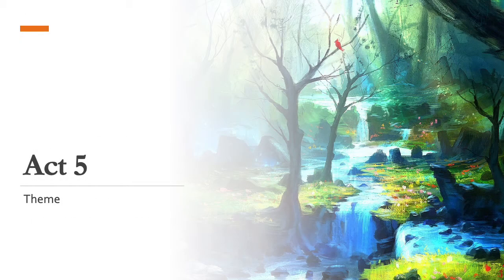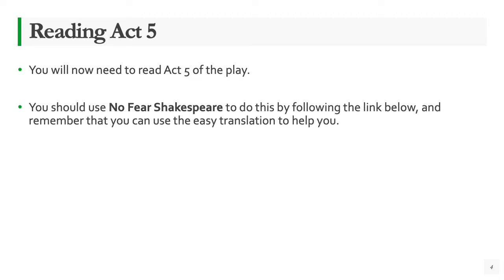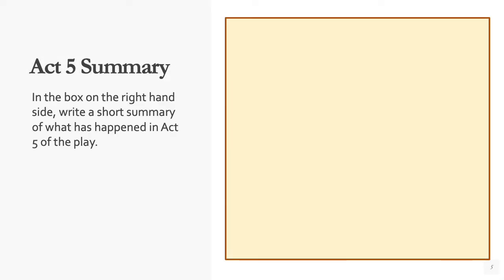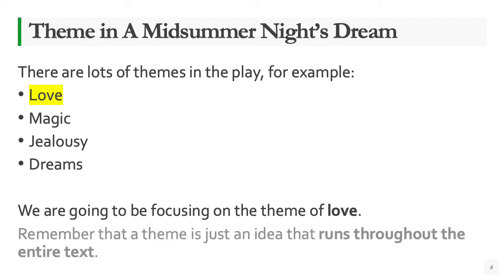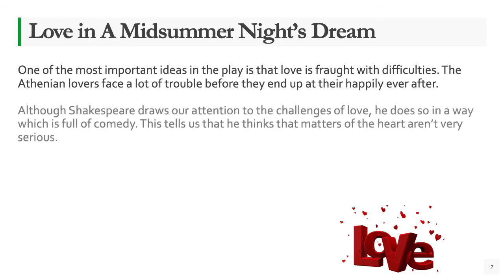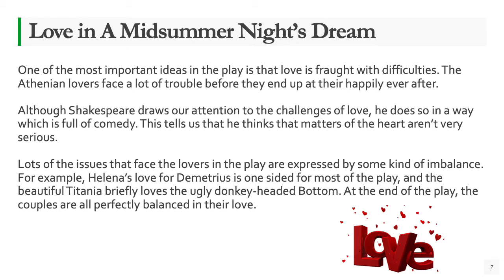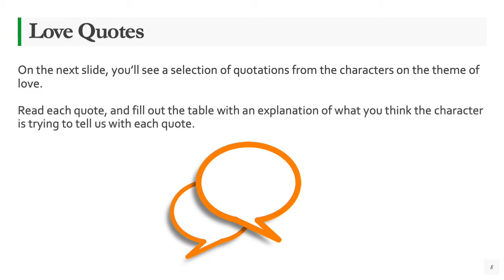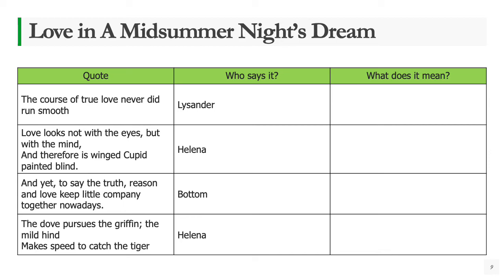A Midsummer Night's Dream - Act 5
This lesson focuses on Act 5 of A Midsummer Night's Dream for S3 pupils.